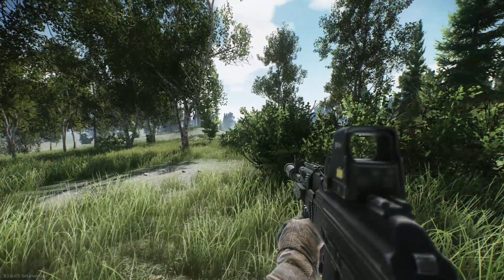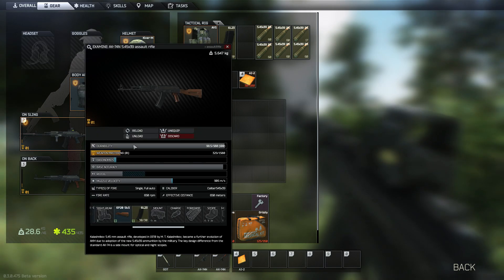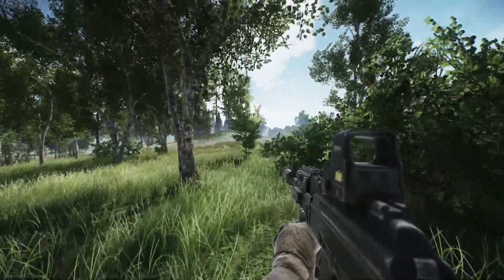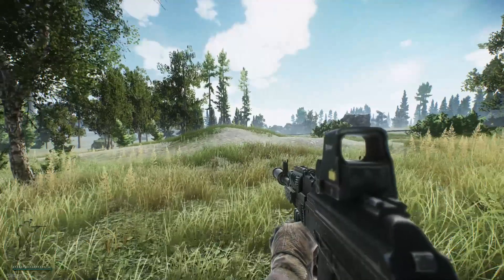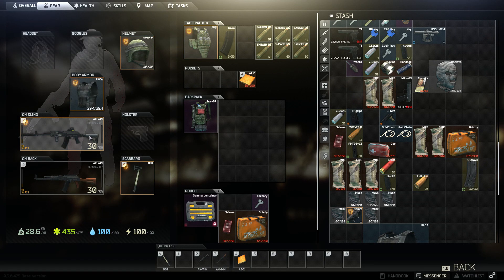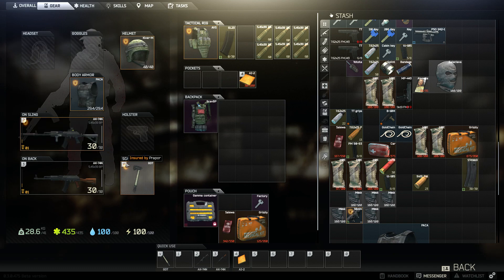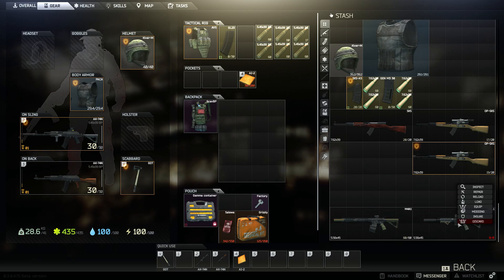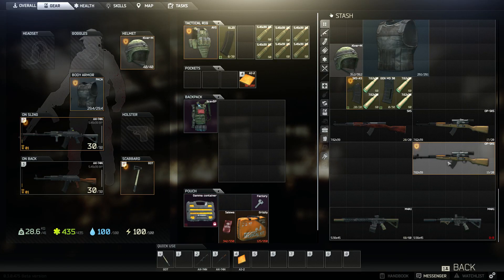Modded Ak-74N vs Unmodded (Escape from Tarkov)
•Thank you guys for the continued support on all of my channels!